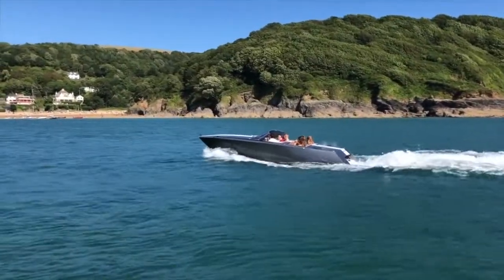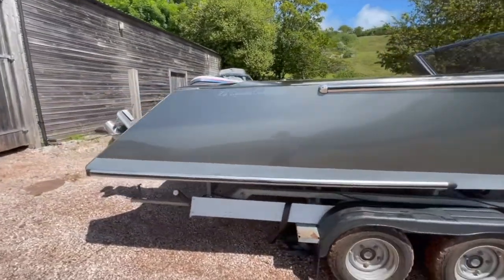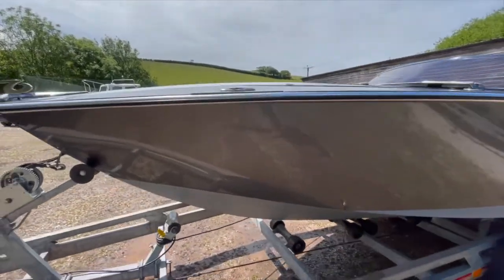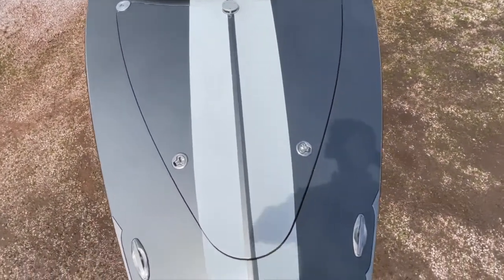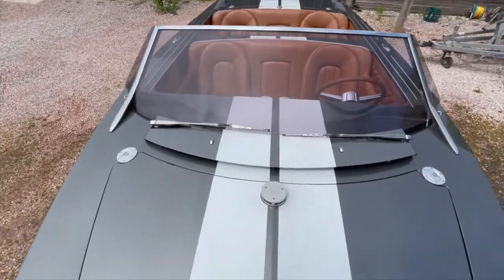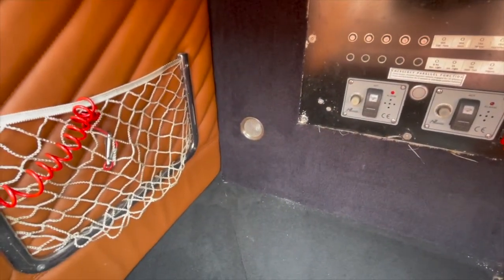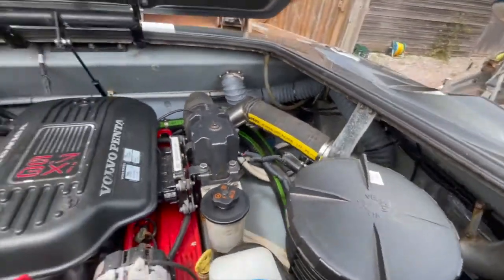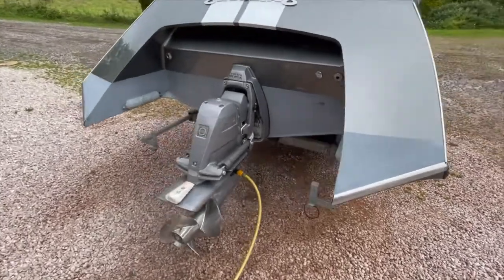Ultra Rare Silvistris 23 Sports Cabriolet Owners Tour | For Sale £87,495.00 | One Marine Brokers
**NOW SOLD** Something a little different today, this time a walkthrough of our most unique listing courtesy of the current owner of this one of a kind Silvistris 23.

Unbelievable opportunity to purchase a rare piece of automotive crossover history in this ultra-rare 1 of 5 Silvistris 23 Sports Cabriolet. Designed and built but the Aquamotive division of Dutch Supercar manufacturer Spyker Cars, this is a day boat that really turns heads! She oozes classic automotive class, whilst boasting unbelievable on water performance.

Powered by a Volvo Penta 5.7L V8 and Duoprop Stern Drive, she can cruise happily at 30knots whilst reaching top speed of up to 48knots on the water. Her aluminium space frame makes her rigidity excellent with a sharp bow and low slung cabriolet design, she carves through the water beautifully and is surprisingly stable on account of her innovative hull shape.

Hand crafted details are everywhere and clearly the designer has thoroughly thought through bringing a super-car to the water. She has electronically operated exhaust valves to allow adjustment of the engine note and she sounds wonderful (video available). We think she would be perfect for a collector, lakes, super-yacht tender or toy or even river usage.

She has approximately 100 running hours, and her current owner has used her in and around the south coast for the past 2 seasons. The current owners have found her easy to use and maintain, as she is easily trailerable and the common Volvo Penta engine and drive means you can have a bespoke vessel without requiring a specialist engineer.

The only one of her kind in the UK, if you’d like to truly stand out from the crowd this Silvistris could be perfect for you. Viewings in person or virtual viewings by appointment only. Sensible Offers Considered.

Have a boat to sell? If you’re looking for a Yacht Broker that thinks outside the box trust One Marine Yacht Brokers in Devon to professionally represent and market your boat throughout the UK and Europe. No boat too big or too small. No sale no fee. Sell my boat. Ask Us More.

One Brokerage is a unique Brokerage offering Power Boat and Sailing Yacht owners & buyers a unique experience in the complex world of buying and selling boats.

With over 20 years of experience Tom Wills and Jamie Coombes have unparalleled in-depth knowledge of powerboat sales - new and used sailing yacht sales - new and used, chartering, skippering, and all forms of boat maintenance from cleaning to fibreglass and gel coat repairs, epoxies and osmosis.

Both Tom & Jamie have been trained by the Yacht Brokers, Designers and Surveyors Association and are specialists in brokerage for the modern marketplace.

Welcome to One Marine formerly One Brokerage | Power Boat and Sailing Yacht Brokers | UK and Mediterranean